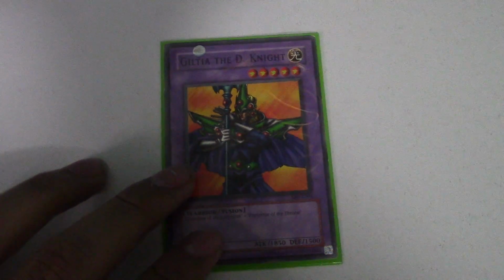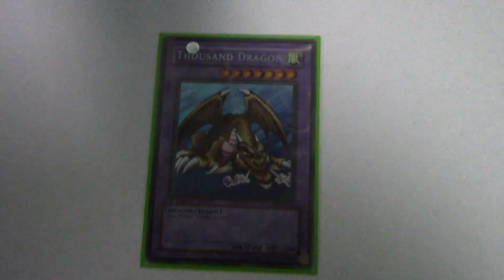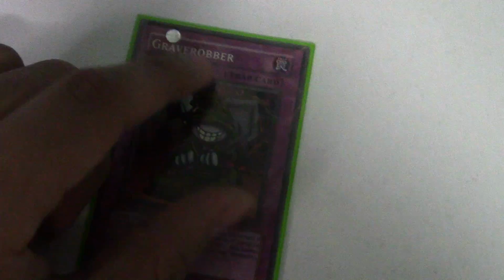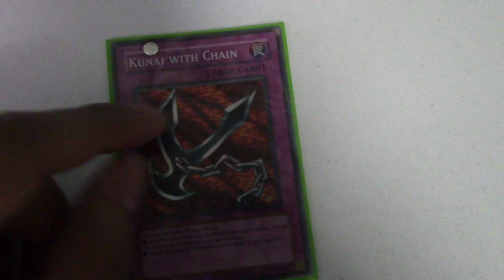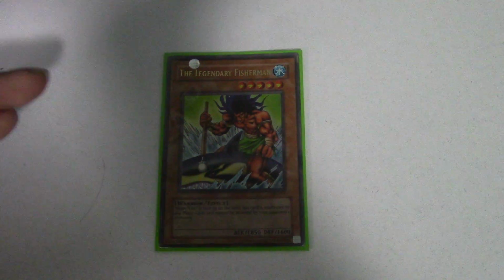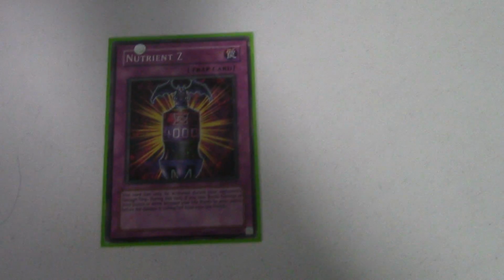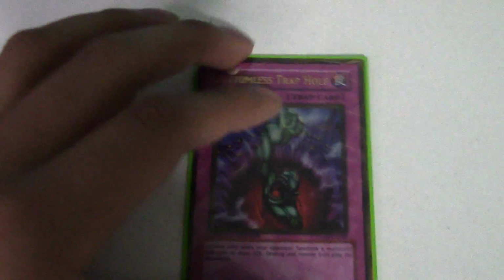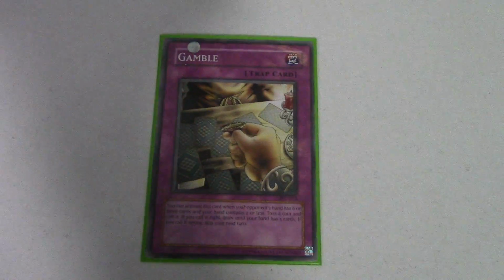Joey Wheeler's Battle City Tournament Deck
Deck In Order Of Appearance   (Cartoon Appearances)

Gilta The D. Knight                   (Episode 58)
Sorwdsman Of Landstar            (Episode 58,63,87,135
Graceful Dice                            (Episode 58,64,127.135
Skull Dice                                 (Episode 58,64,124
Alligators's Sword                      (Episode 58,63,68,86,125
Baby Dragon                             (Episode 59.69,126,137)
Time Wizard                              (Episode 59,137)
Thousand Dragon                       (Episode 59)
Scapegoat                                 (Episode 59,69,87,125,136)
Shield & Sword                          (Episode 63)
Jinzo                                         (Episode 63,87,126)
Panther Warrior                          (Episode 63,69,125)
Little-Winguard                           (Episode 63,69,86,126,136)
Magical Arm Shield                    (Episode 64,69)
Gearfried The Iron Knight            (Episode 64,86,123,127,135)
Graverobber                               (Episode 64,87,124,136)
Garoozis                                   (Episode 68)
Fairy Box                                  (Episode 69,86)
Polymerization                          (Episode 69)
Alligator's Sword Dragon             (Episode 69)
Energy Drain                             (Episode 69)
Kunai With Chain                      (Episode 69)
Lighting Blade                           (Episode 69)
Giant Trunade                           (Episode 69,86)
Hayabusa Knight                      (Episode 86,136)
Rocket warrior                          (Episode 69,86,125)
Foolish Burial                           (Episode 87)
Battle Warrior                           (Episode 86,136)
Sea Stealth 2 The Legendary Fisherman    (Episode 87)
Monster Reborn                        (Episode 87,136)
Insect Queen                            (Episode 87)
Axe Raider                               (Episode 124)
Question                                  (Episode 126)
Gilford The Lighting                   (Episode 127)
Legendary Sword                     (Episode 136)
Pot of greed                             (Episode 136)
Nutrient Z                                (Episode 137)